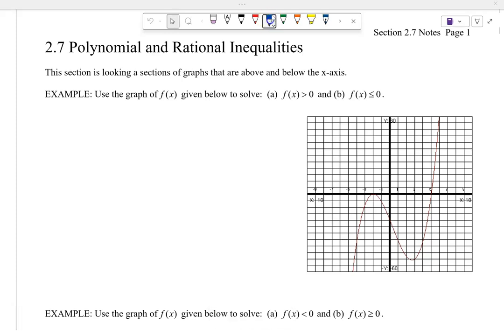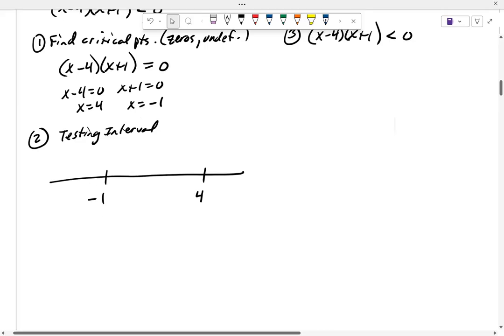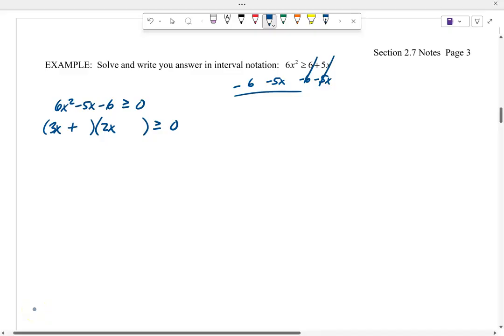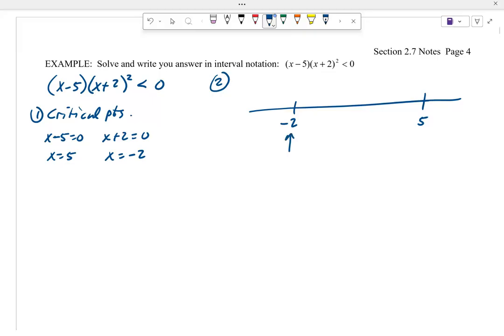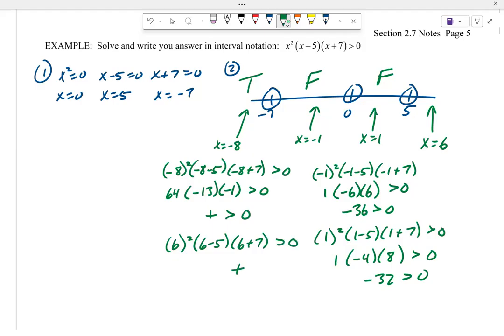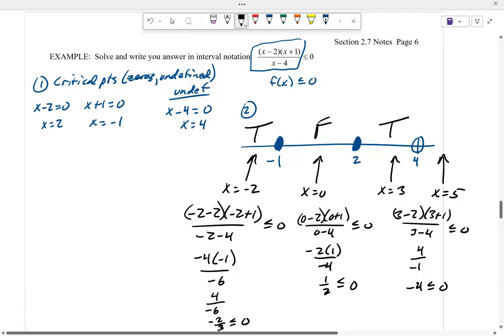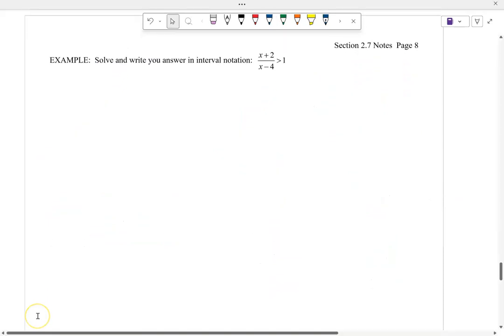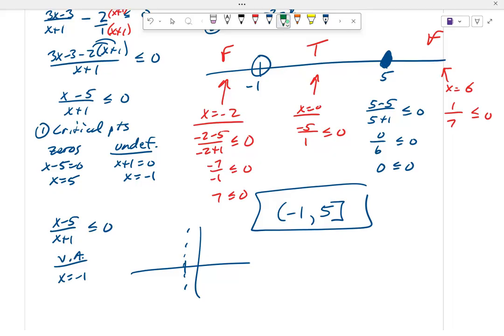126e 2 7